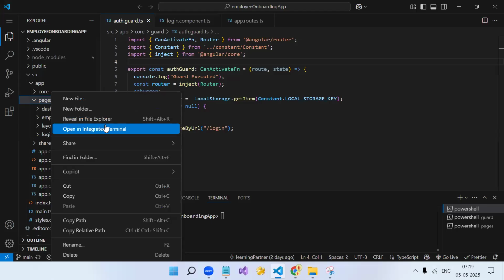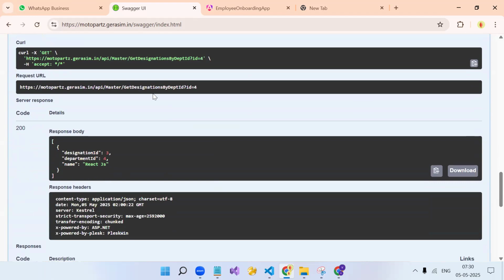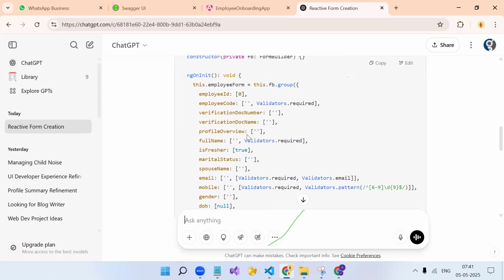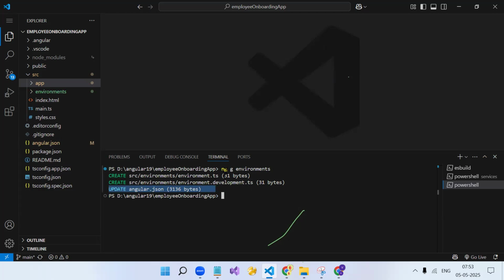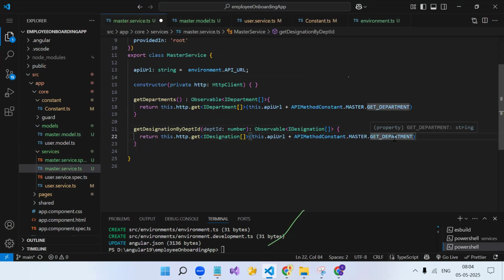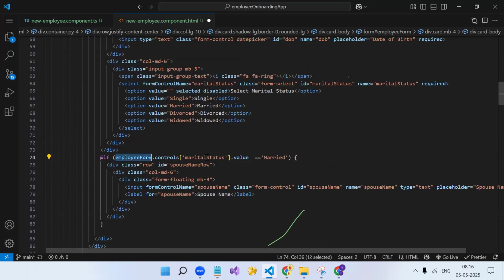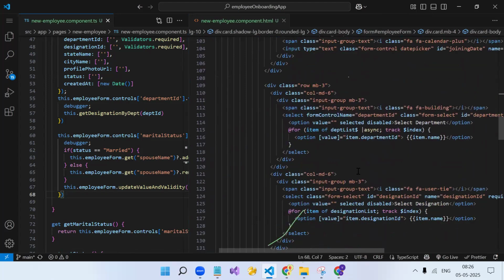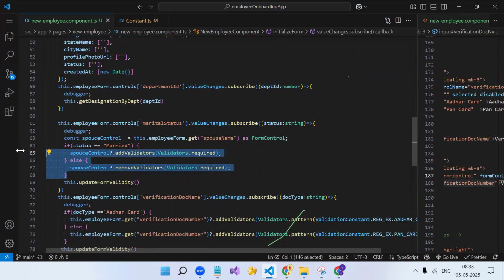Angular Session Recording | Employee Project | dependent Dropdown | Constant | async Pipe